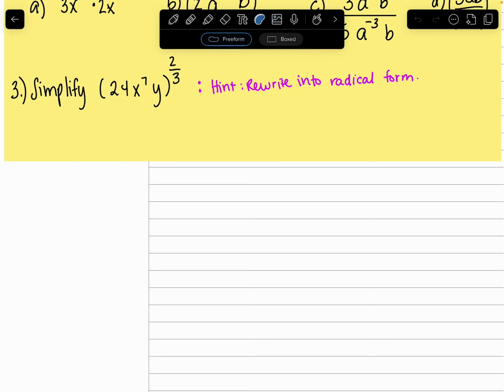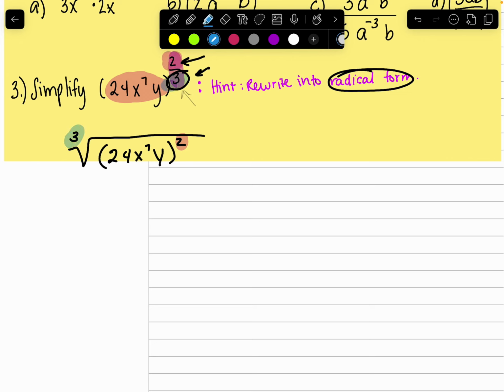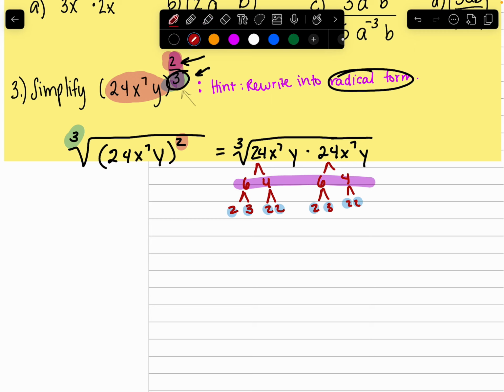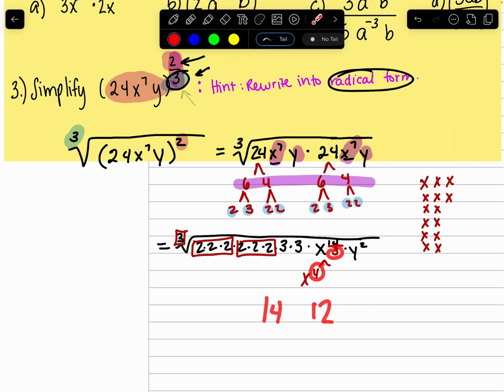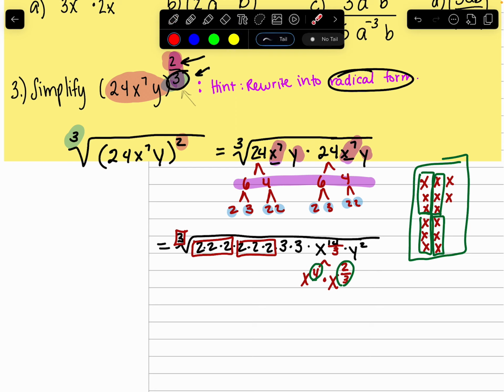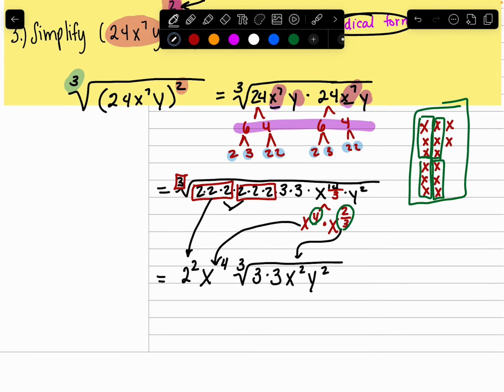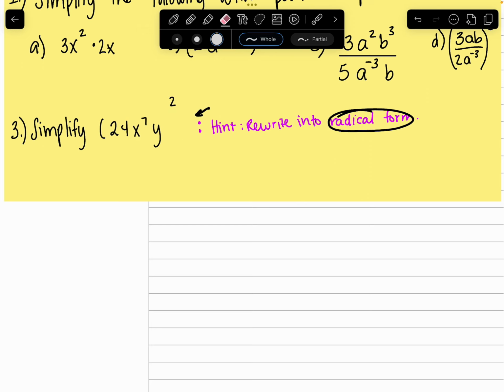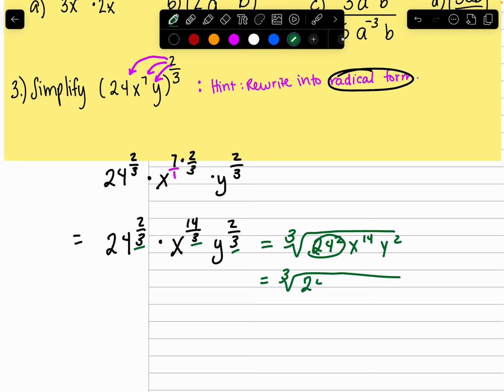Simplifying with rational exponents